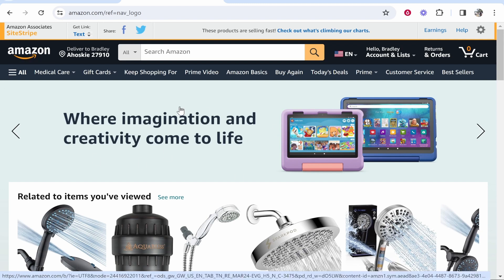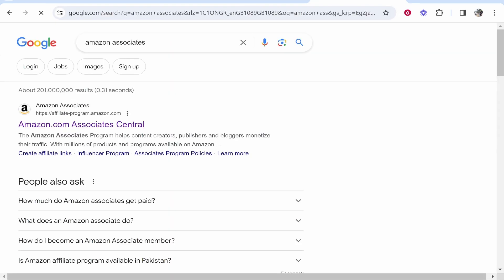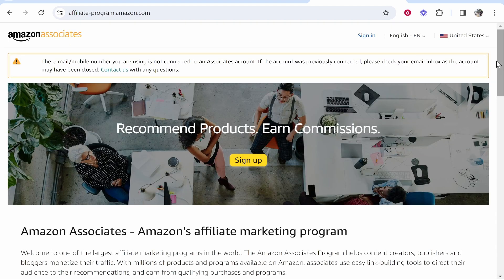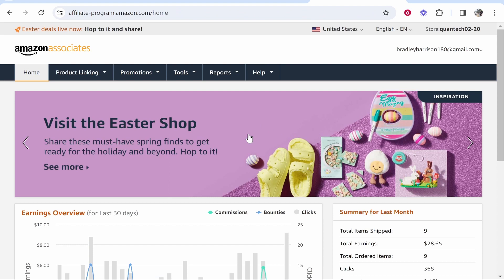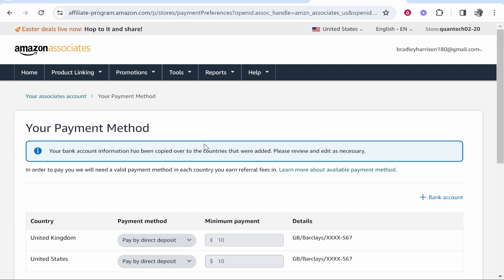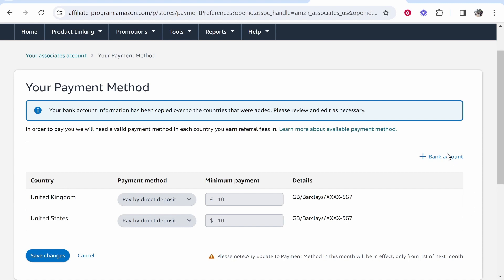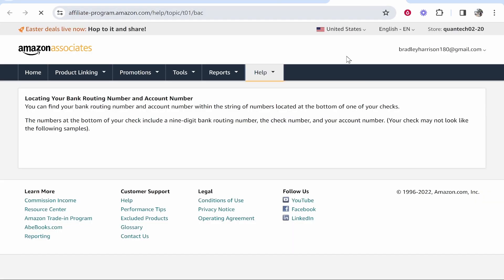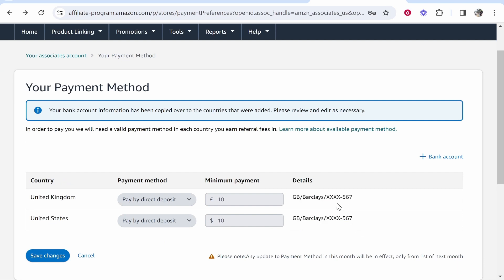How To Get Paid From Amazon Associates (Setup Payment Method)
This video is a full guide showing you how to get paid from Amazon Associates. Follow along with me step by step as I show you how to setup your Amazon Associates payment method.